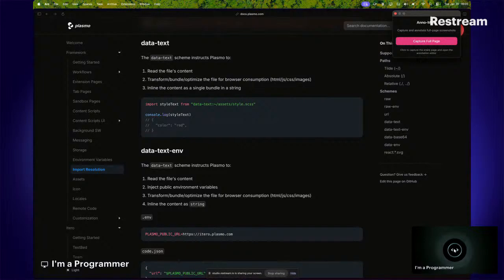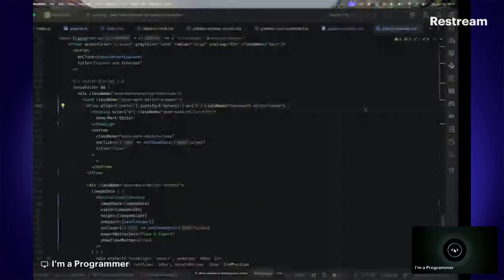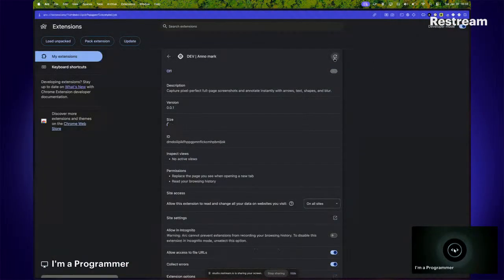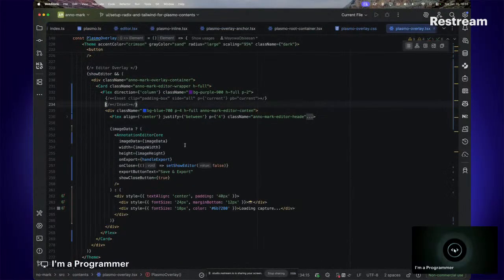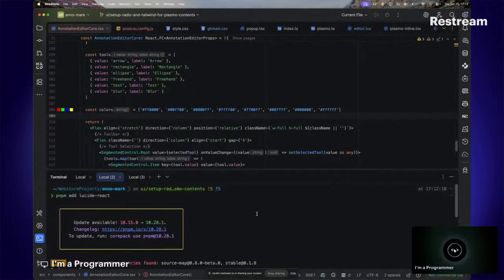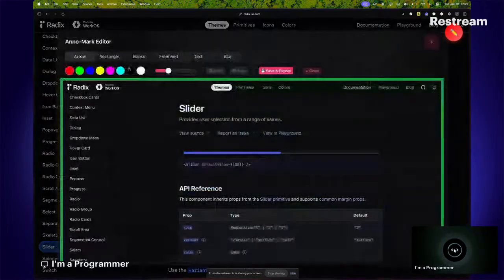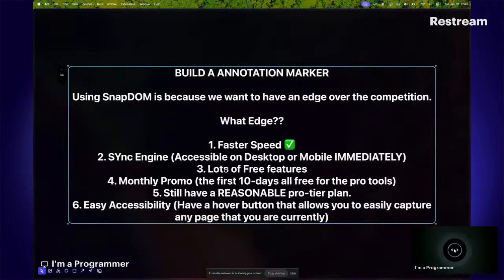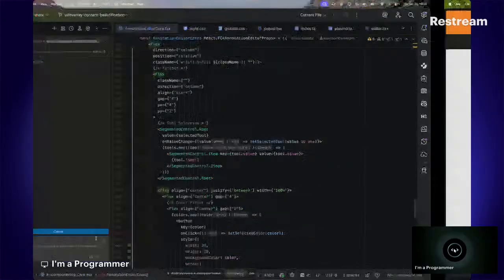Build a money-making Chrome extension - Part 3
This will be a 7-part series, where I will be building a Chrome extension with the potential of making-money.

This series will demonstrate how to go from planning to building to publishing your chrome extension to the Chrome store.

Let's build...